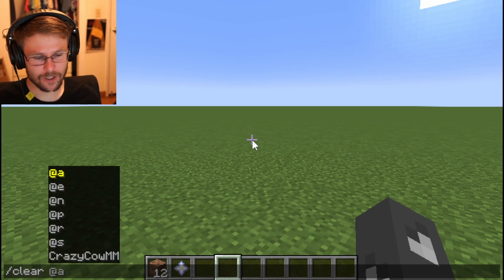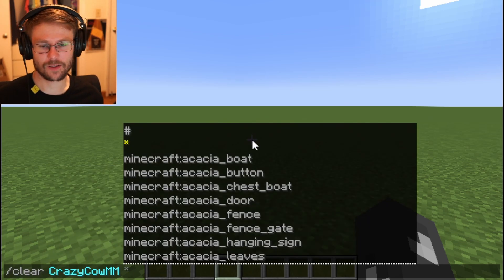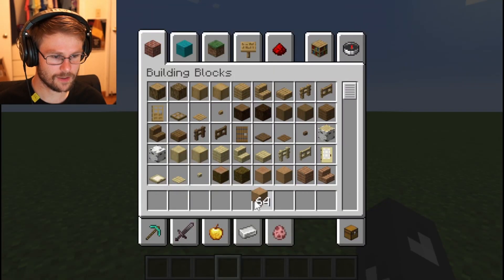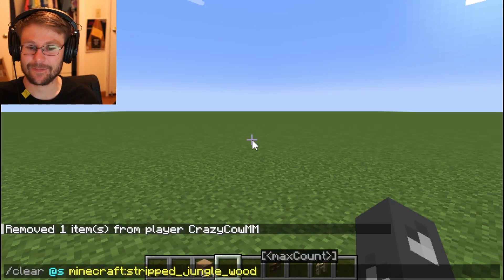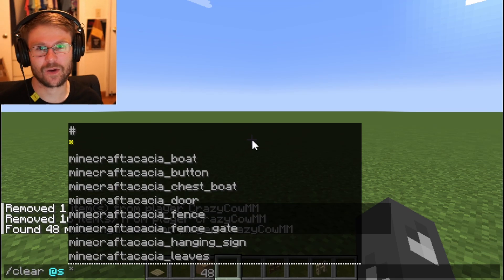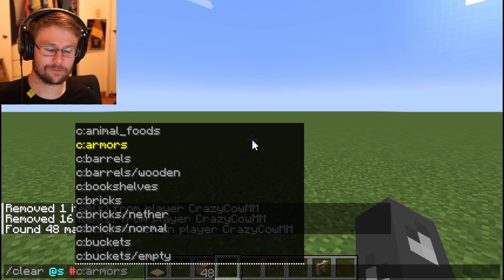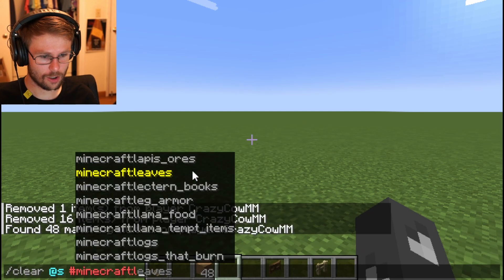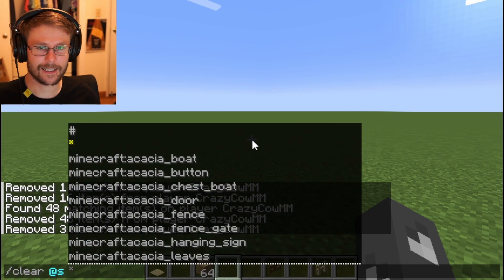How to use /clear in Minecraft Java Edition 1.21.1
How to use the clear command in Minecraft Java Edition 1.21.1 to remove items from players inventories. Plus a bonus of how to count how many items are in a players inventory!

Peace,
CrazyCowMM